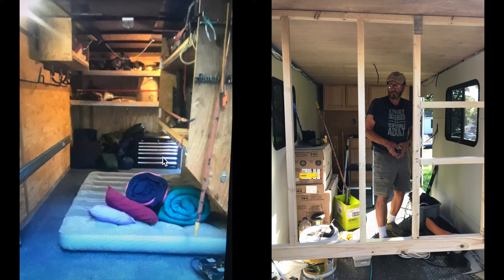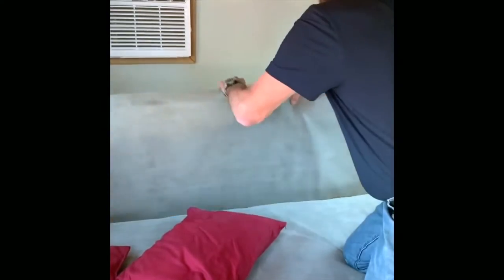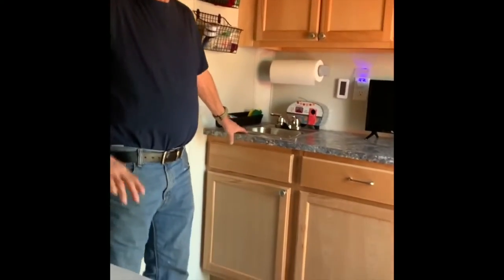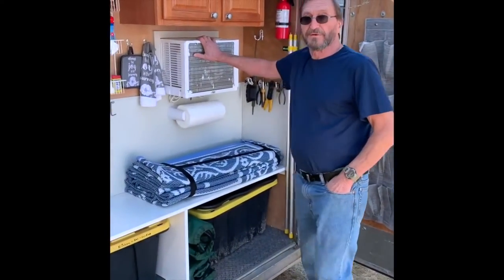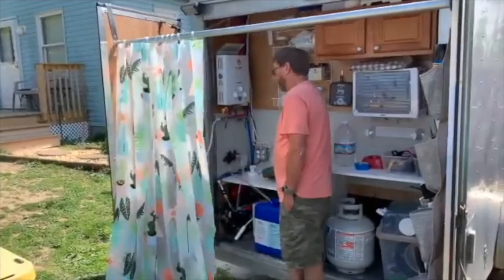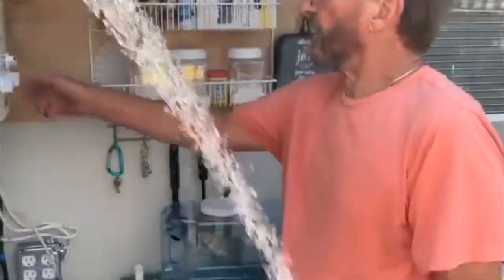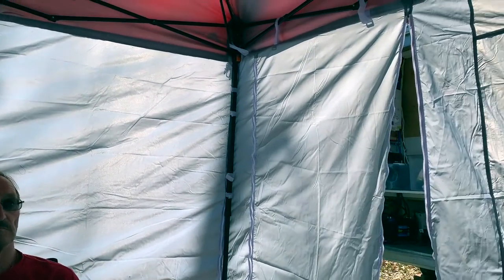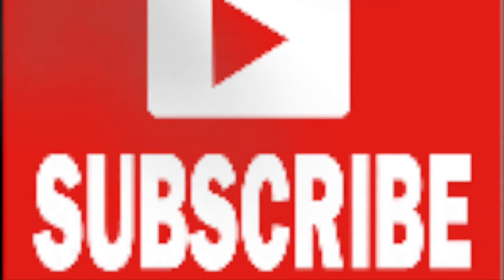Updated tour of our cargo camper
In this video, we do an upated tour of our cargo camper.  Rick is a retired carpenter and he made his enclosed trailer that he used for work into this lovely little cargo camper.

If you want to help the channel-
Any and all donations are greatly appreciated.  Thanks SO much everyone